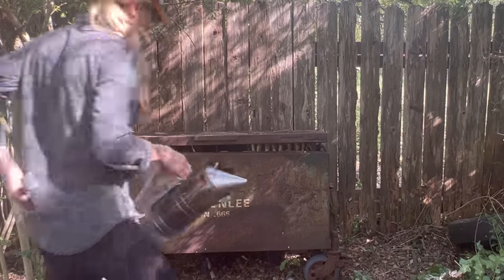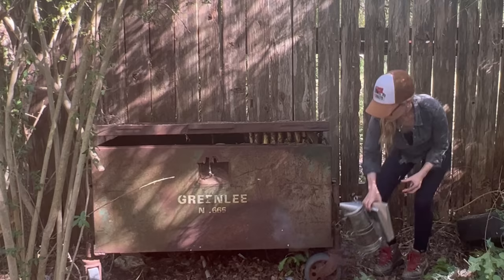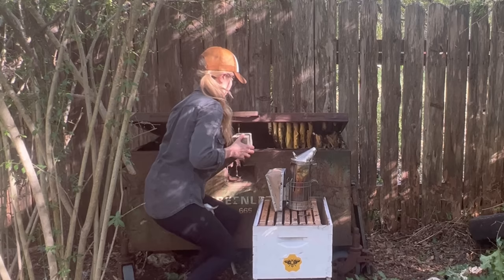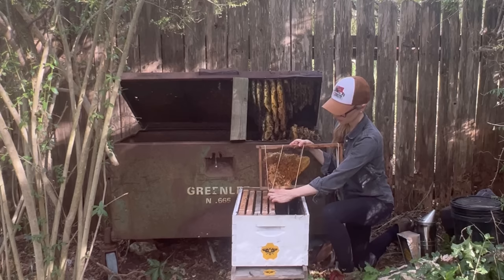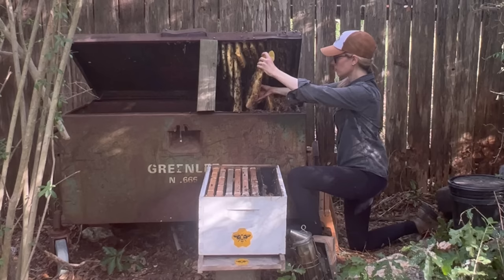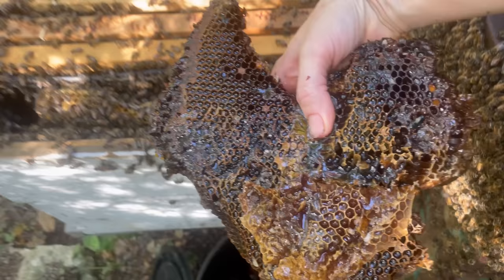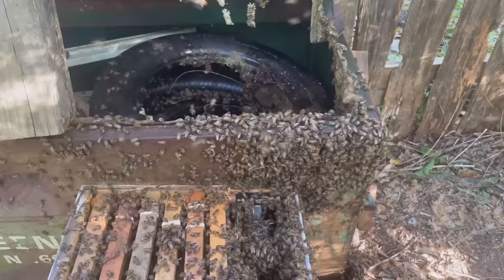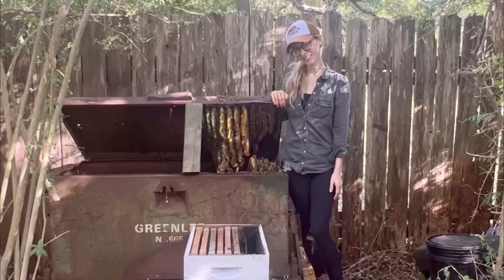Big Beehive in a Box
A giant hive full of gentle bees who built a ton of surprise bonus comb full of honey in a stack of tires...this bee removal had it all!

This entire removal process took about eight hours across two days and it was HOT outside, but this was one of the most exciting removals for me since I always love it when the bees challenge me. Huge hives in weird places like this are special and a real treat for me. I hope y'all enjoy watching this removal as much as I enjoyed doing it, and thank you for supporting me and the bees!